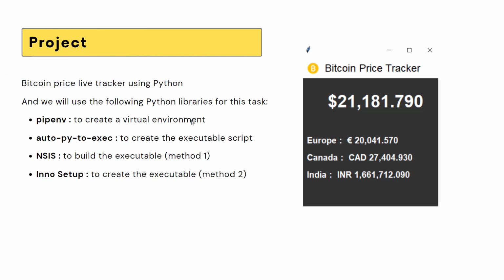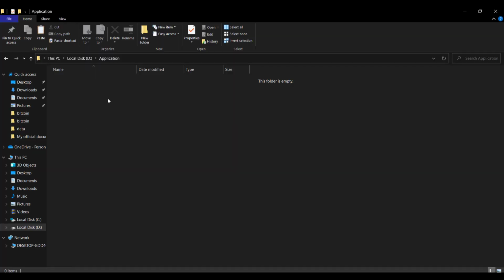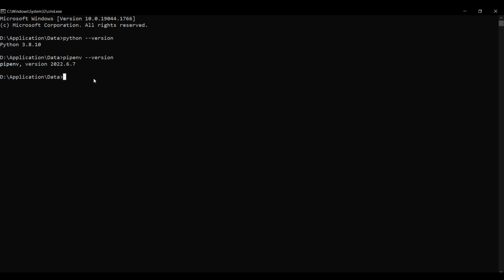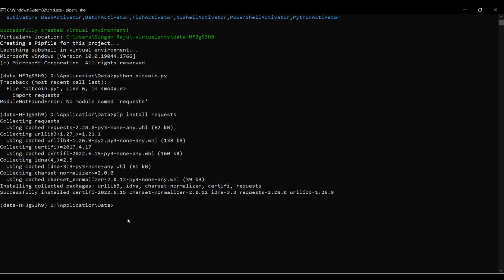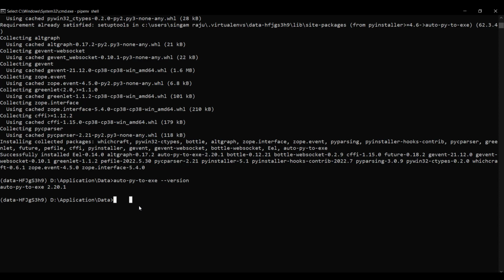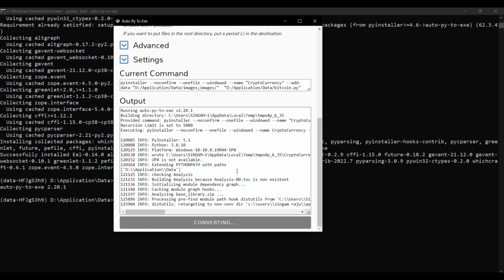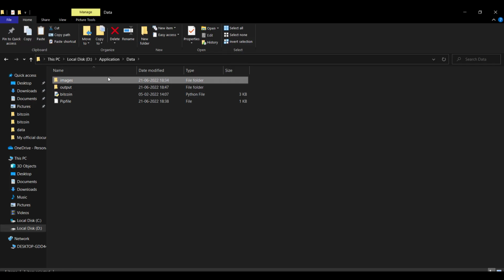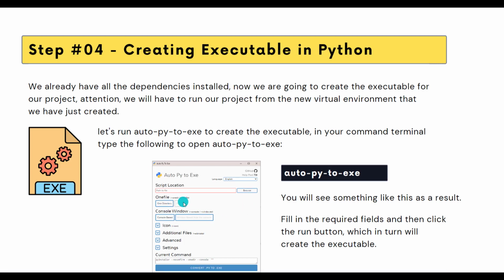How to convert Python file to exe and create installer? | Python tips | Part 1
How to convert Python file to exe and create installer?

Hello everyone, in this tutorial we are going to learn how to create an executable in Python, and also an installer for the same executable.

Tap on the links to install the required modules for conversion

Modules related to Bitcoin Price Tracker

Command to create a virtual environment

pipenv shell

to run auto-py-to-exe - just type auto-py-to-exe in the command

Access several Tutorials, projects with source code and much more by visiting our website, the link is in the bio!